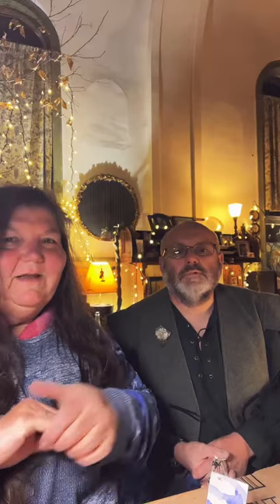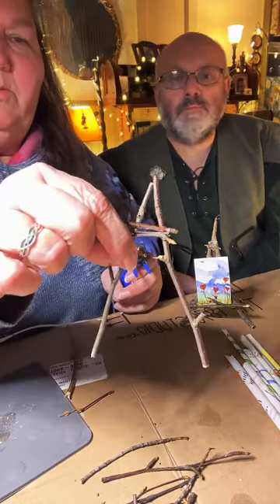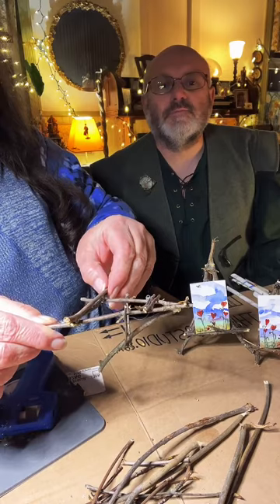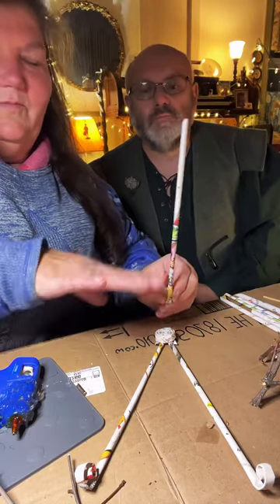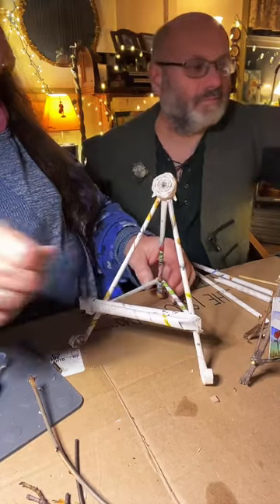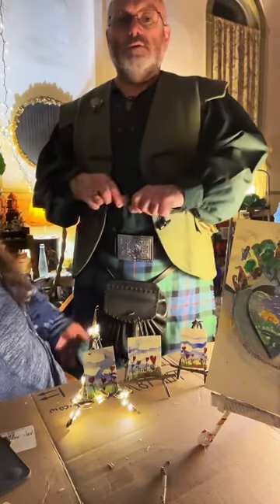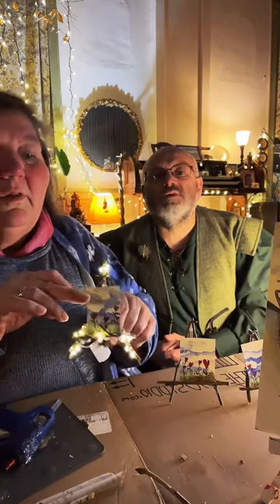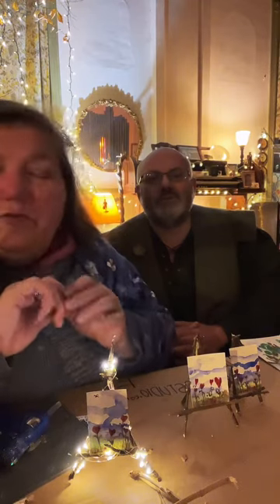Mystery Monday DIY easels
Learn how to make miniature and beyond easels out of almost anything. We create wee easels from branches, magazine pages & even add fairy lights!
Morton’s wearing his kilt to celebrate 1 million likes on our TikTok.
This was recorded as a live from Tiktok & will be available always on our YouTube channel.
Thank you from Priscilla & Morton.